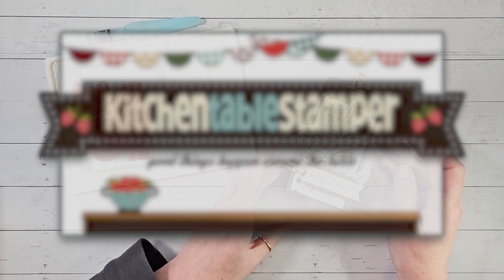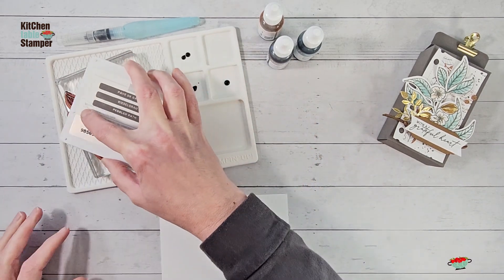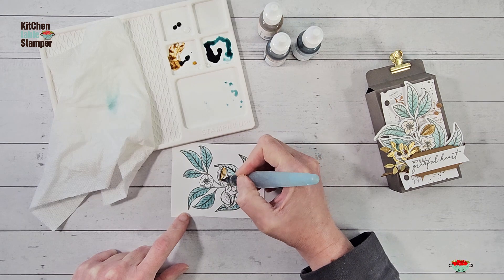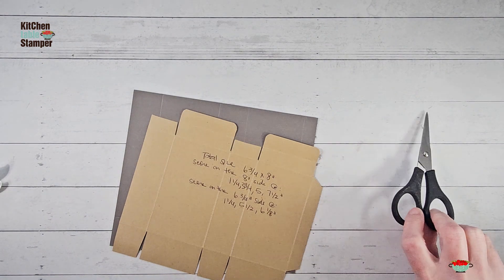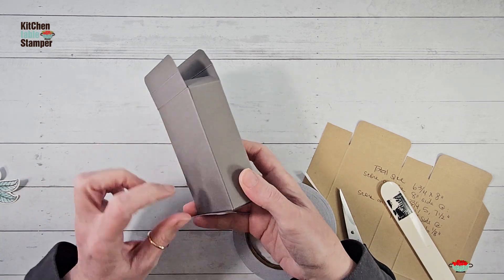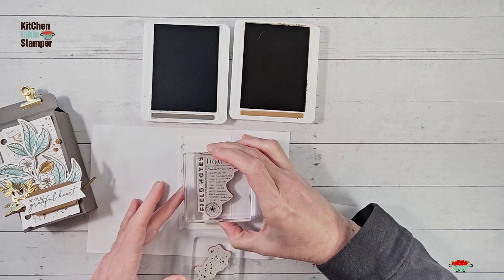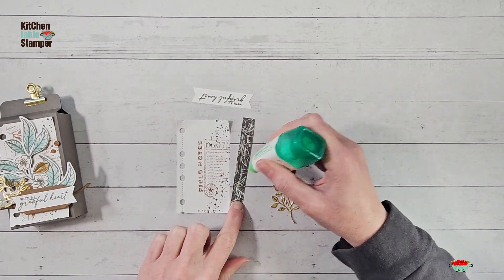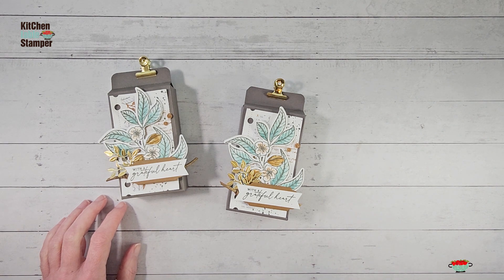Nature's Sweetness Madeline Treat Box NEW Box in Our Series with Kitchen Table Stamper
Stampin' Up! US Demonstrator Marisa Alvarez shares how to make a new treat box in our series of useful boxes!

Gold Bulldog Clips - Amazon
Madeleine - Costco or Amazon
Corner Chomper - Amazon

Join my team of kitchenettes and receive a 20% plus discount on your orders. When you join it's only $99 and you get to choose up to $125 worth of product to get you started!